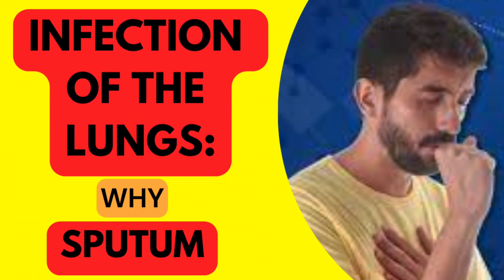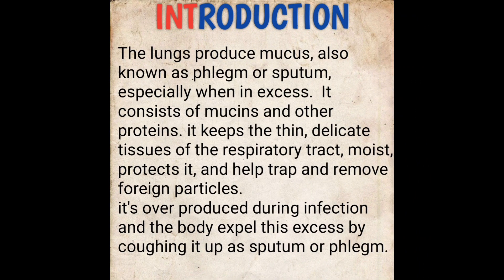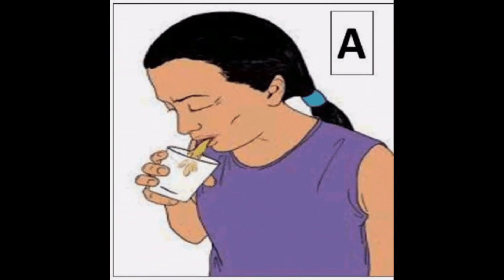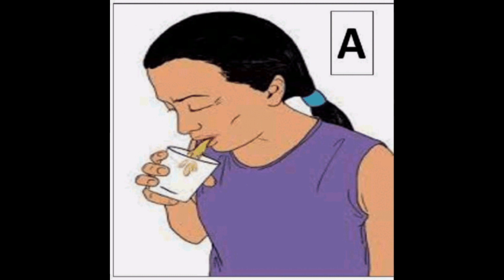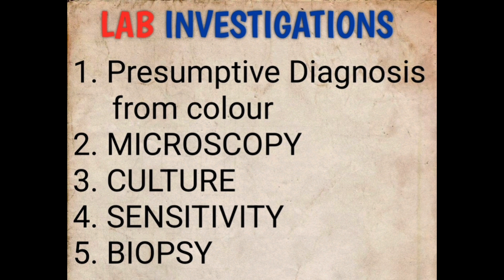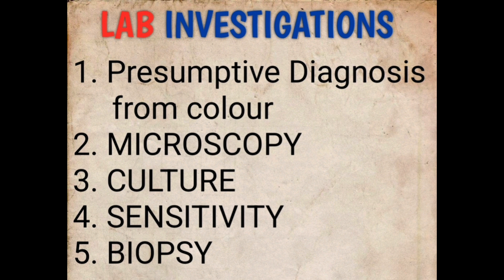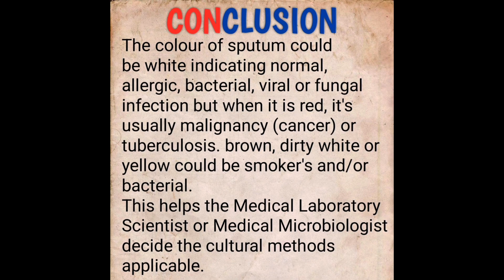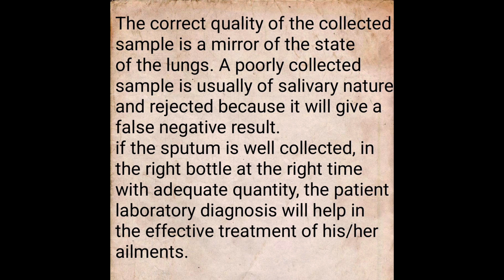INFECTION OF THE LUNGS: WHY SPUTUM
Hello viewers, this is another effort from me at expanding your understanding of Laboratory investigations.
The sputum is a veritable specimen for bacteriologic, virologic, mycologic and cytologic investigations.
If you like what you have heard and seen, click the like button and click on the SUBSCRIPTION, it cost you nothing.

CATEGORY: EDUCATIVE